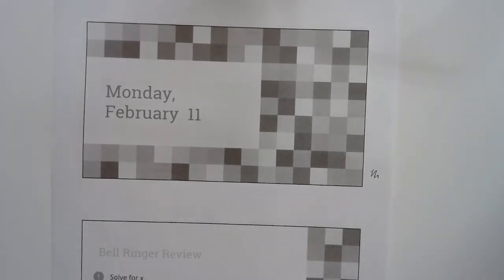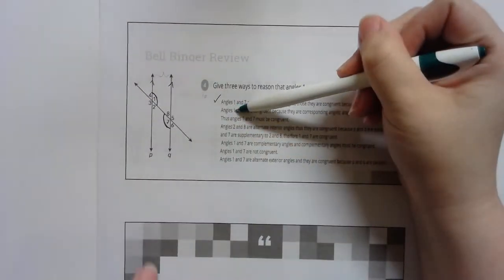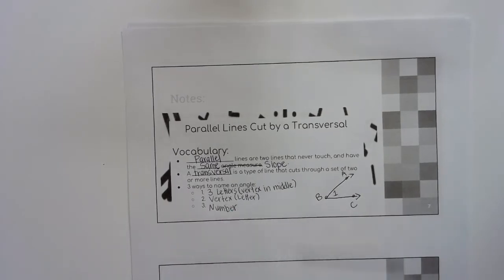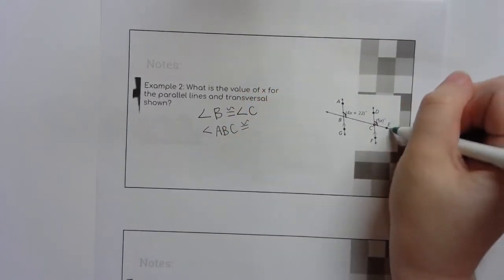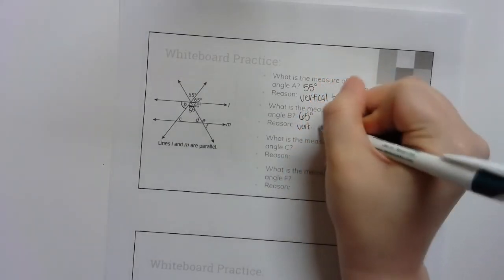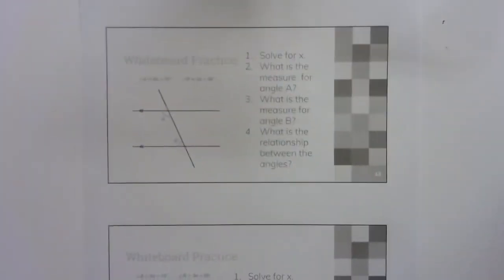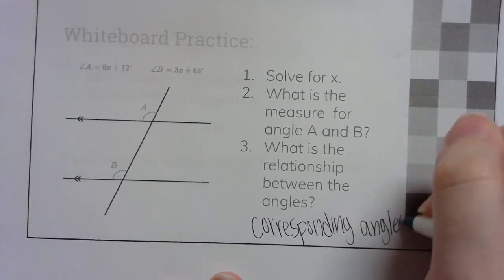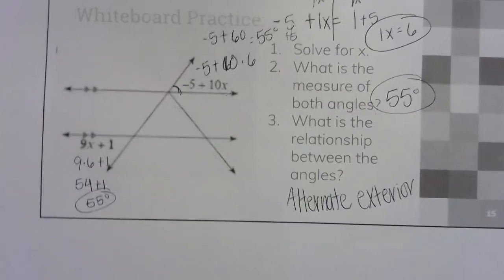Math 8 2:11